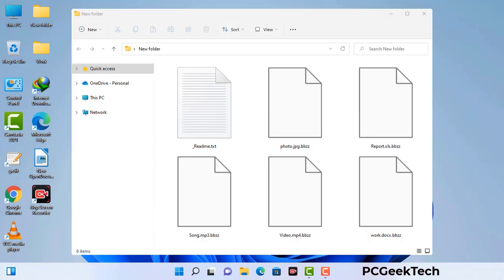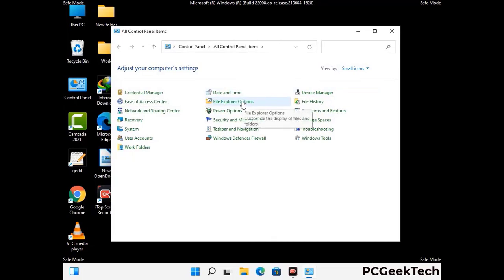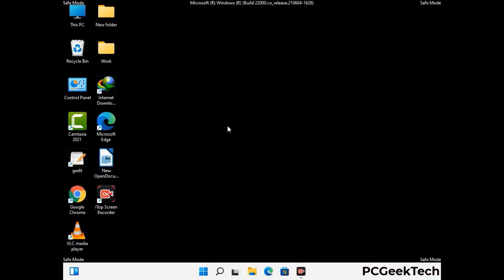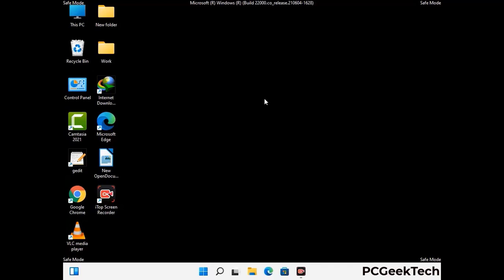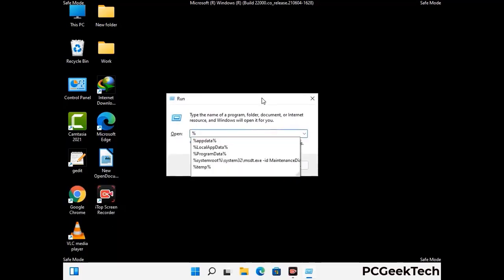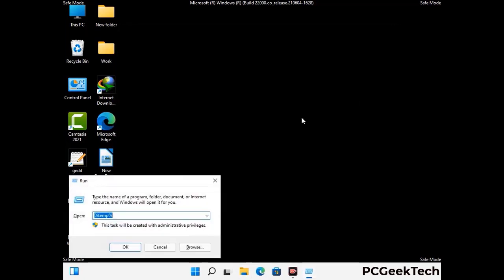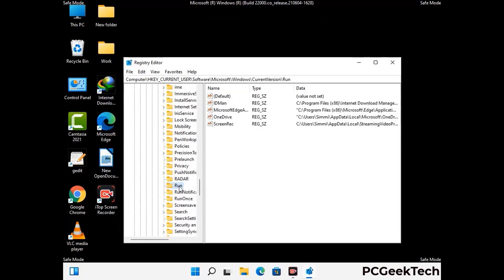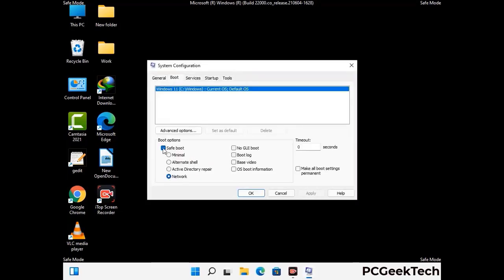Bbzz Virus (Ransomware). Decrypt .Bbzz files. Remove Bbzz File Virus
Bbzz Ransomware [.Bbzz File Virus] Remove & Decrypt .Bbzz files

Bbzz is a dangerous Ransomware-type malware. It encrypts files on the targeted PC and add ".Bbzz" extension to the file names. After rendering all the files useless on the infected PC, Bbzz virus also generates "_readme.txt" ransom note. It is demanding $980 in Bitcoins as payment for the decryption tool.

Creators of this nasty virus will not restore your files after getting the money. So do not trust attackers to decrypt your files. Do not contact them at any cost. Please Visit the Malware Removal Guide to Download Bbzz Ransomware Removal Tool. There you can also get instructions on how to restore your .Bbzz encrypted files.

How To Remove Bbzz Ransomware (+ Decrypt .Bbzz Files) - Video Guide

0:00 Welcome
0:08 Start PC in Safe Mode
0:53 Show Hidden Files and folders
01:19 Remove malicious IP from the host file
01:57 Remove Virus related Files and folders
05:09 Remove Virus From Registry Editor
06:38 Reboot PC in Normal Mode

PCGeekTech

Terms:
How to remove Bbzz Ransomware
How to remove .Bbzz File Virus
Bbzz Ransomware Removal Guide
.Bbzz File Virus Removal
Decrypt .Bbzz Files
Recover .Bbzz Files
How to Restore .Bbzz files
.Bbzz file recovery